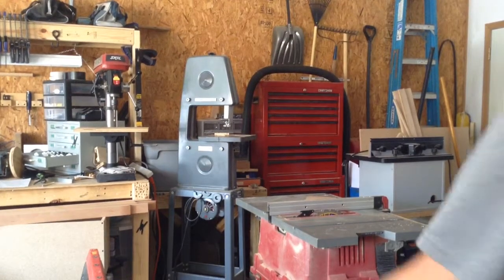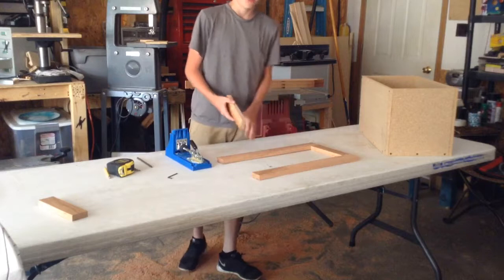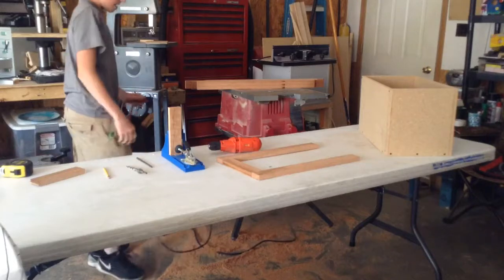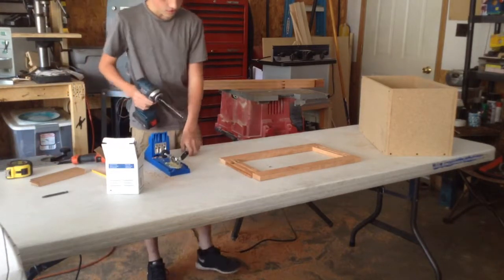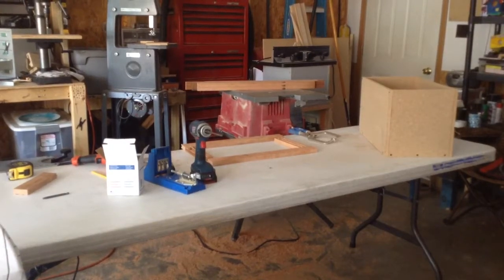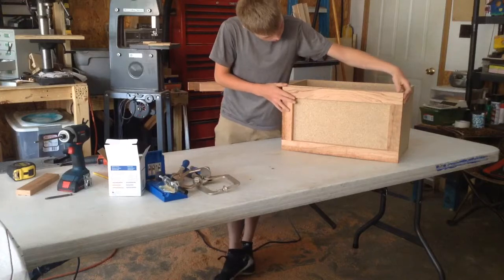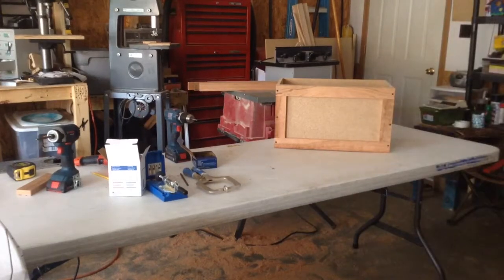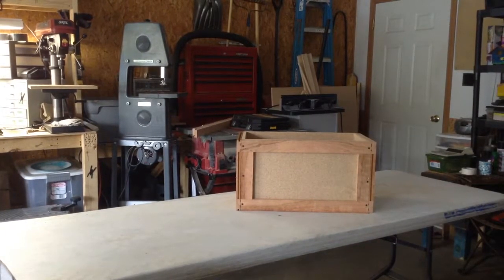Small chest part 3